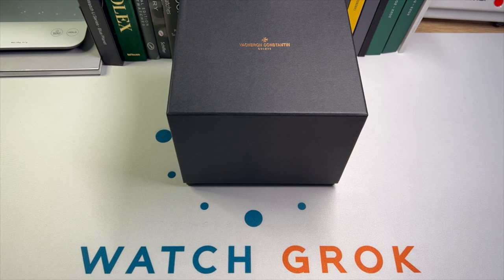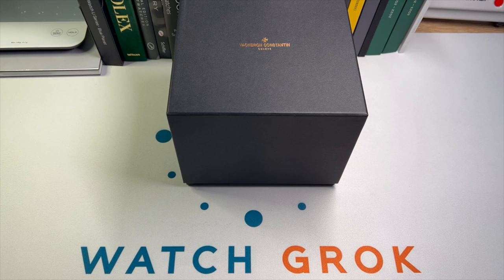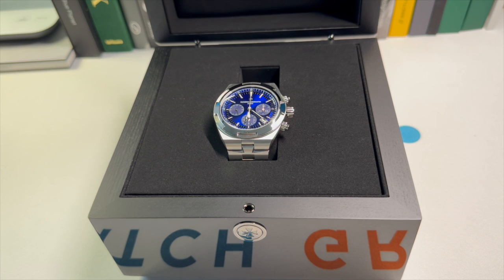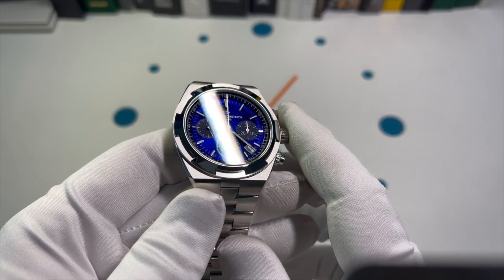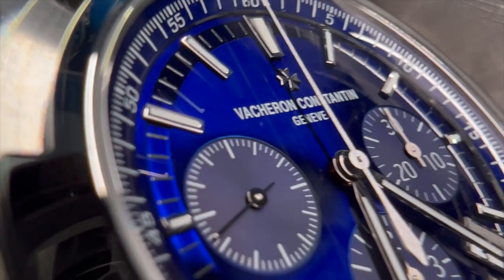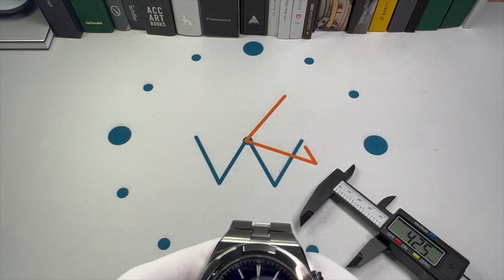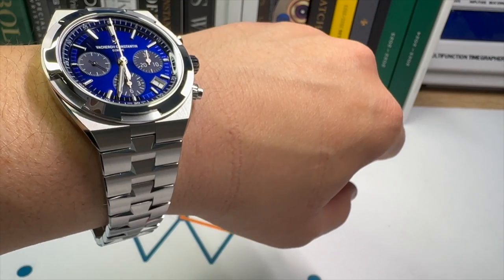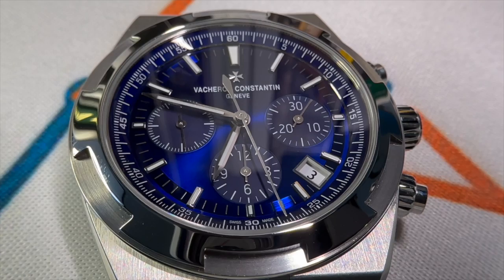My First VC! Blue Dial Vacheron Constantin Overseas Chrono 5520V!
Hi All!

It took almost a year, but I finally got my first Vacheron Constantin Blue Dial Overseas!  I originally wanted to wait for the VC Dual time, but this came along and I couldn't pass it up!  I still want to get the Dual time, but what should I do this this? Come join me as I unbox this beautiful new watch!